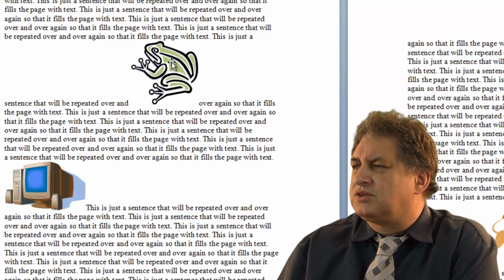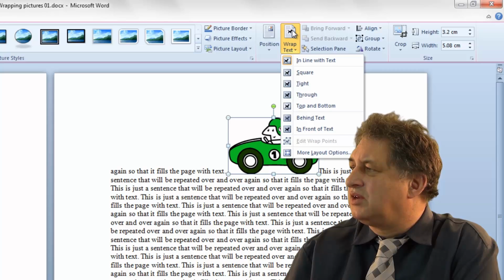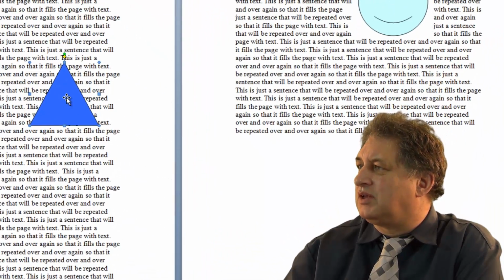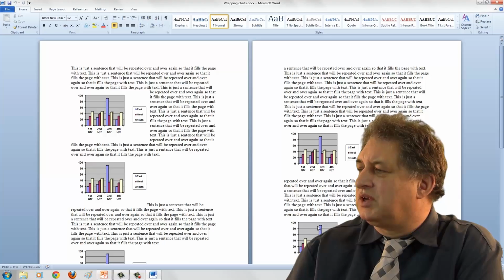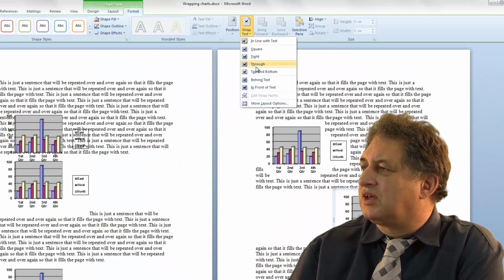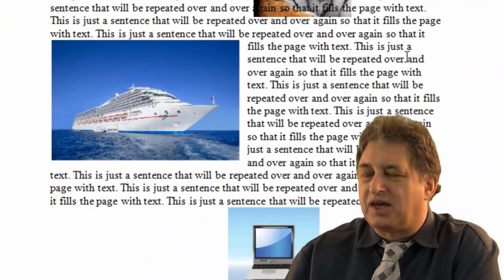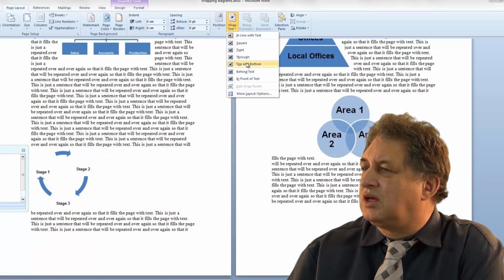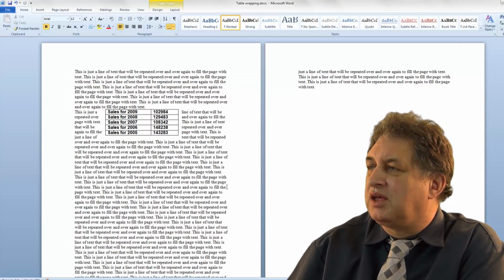Word 2010 Tutorial | Text Wrapping & Pictures | Full Course